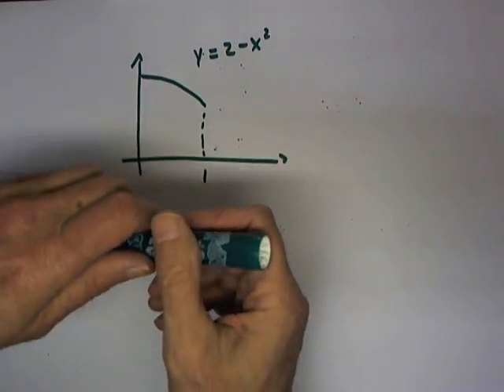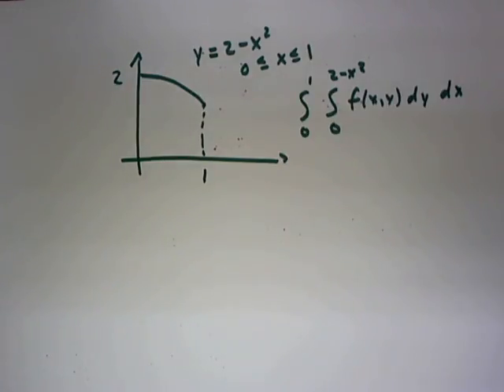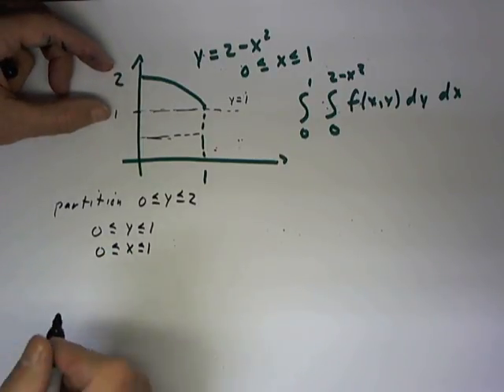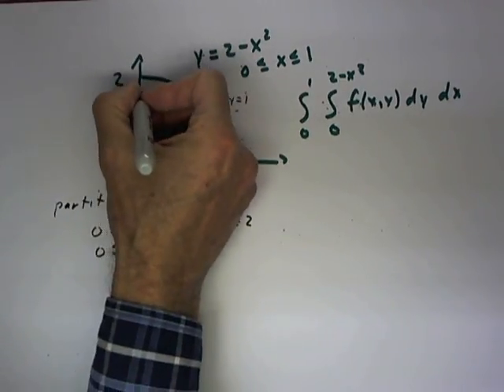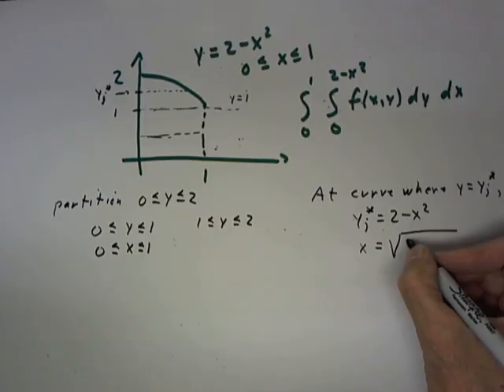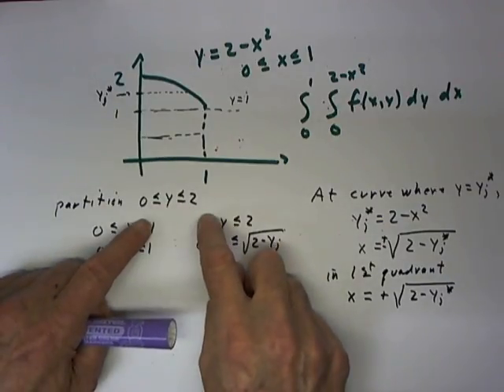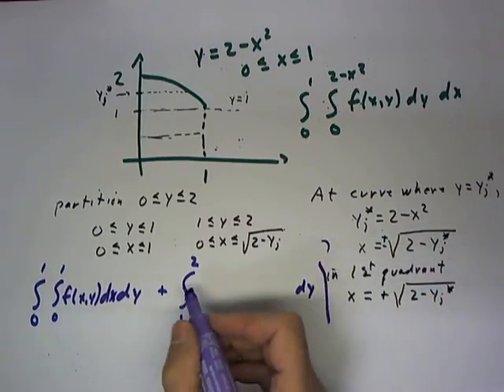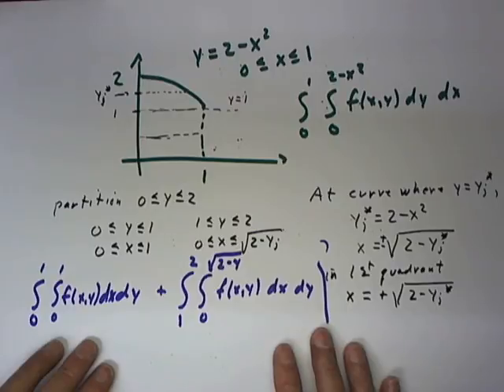multivar 12 20